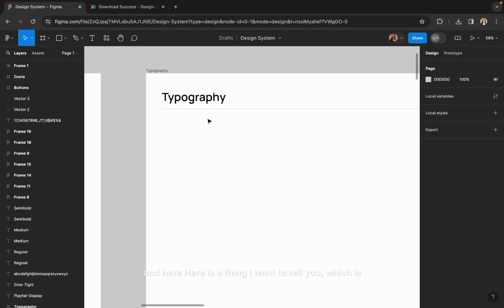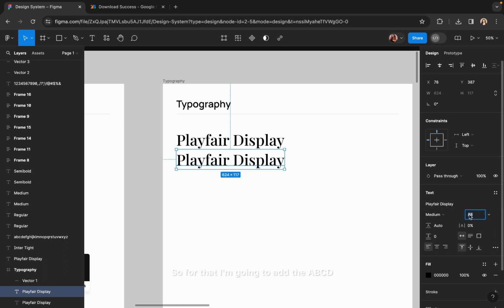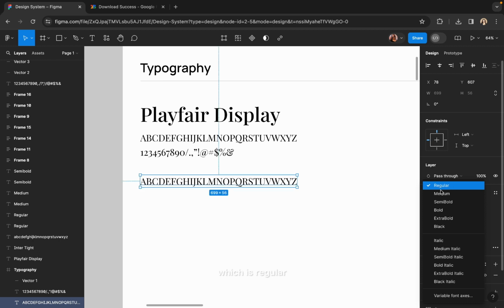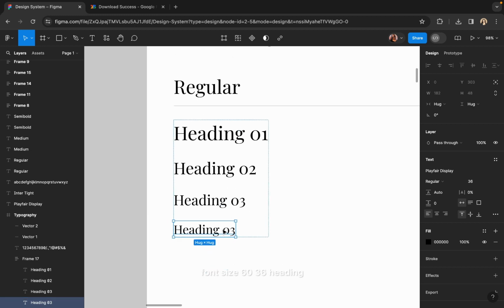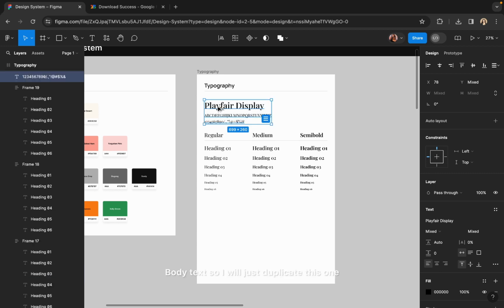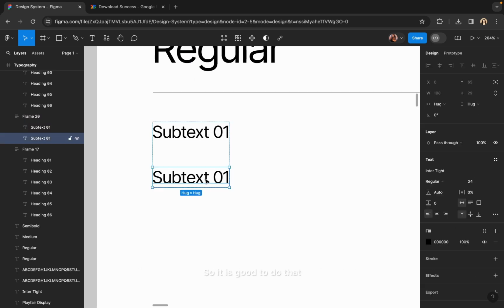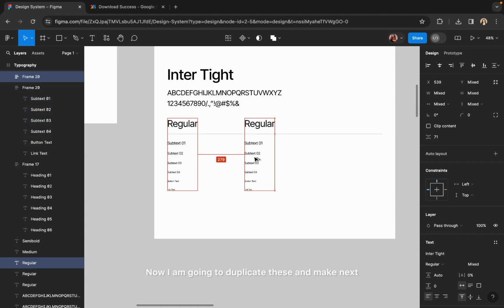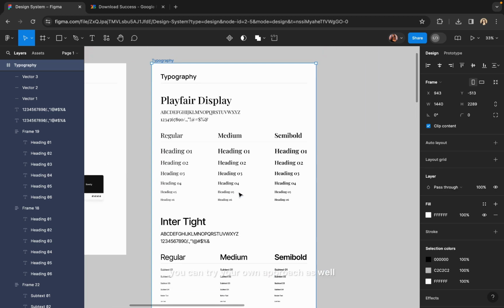Create a Design System in Figma | Part 2 - Typography 🧚🏻‍♀️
Hey Guys! In this tutorial, I'll create a design system from scratch.